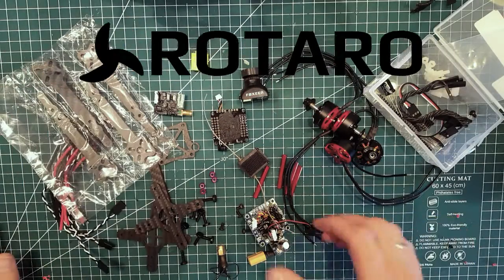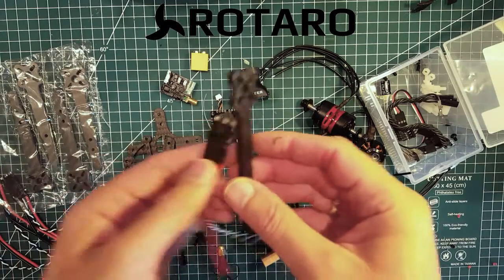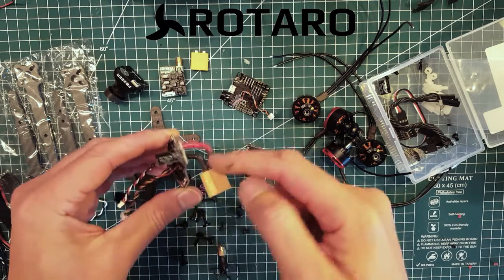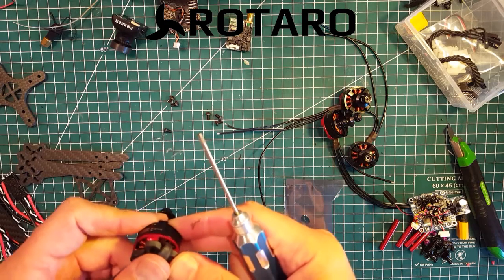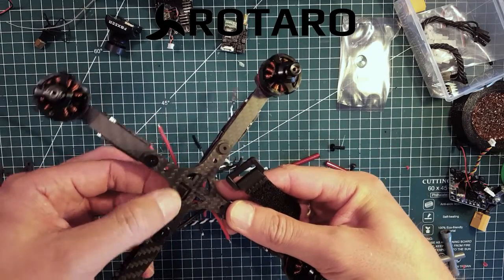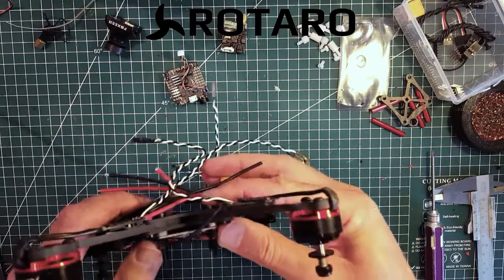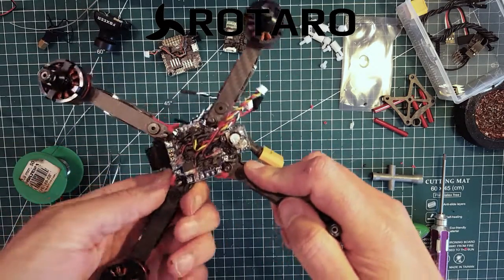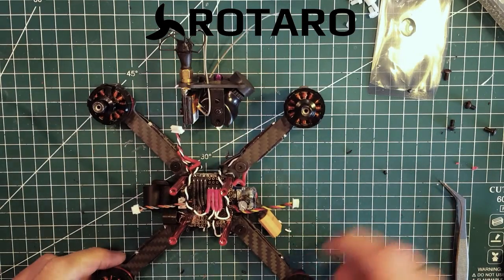Worlds fastest build: The Rotaro ReaperXbago :)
A prototype frame kit given to me to test out, thank you to Rotaro..

Items in this build:
ReaperXbago frame
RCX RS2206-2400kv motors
Eachine ET526 Vtx
Foxeer HS1189 16:9 camera
Matek HubOSD Pdb X version
Racerstar 30a v2 Blheli_s ESCs
Foxeer F303 Fc
HQ 5045x3 durables